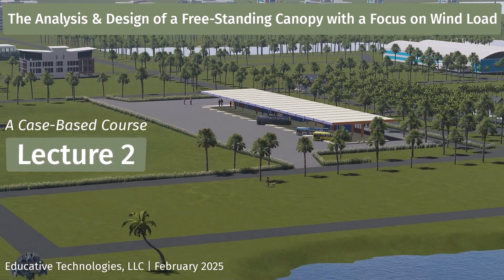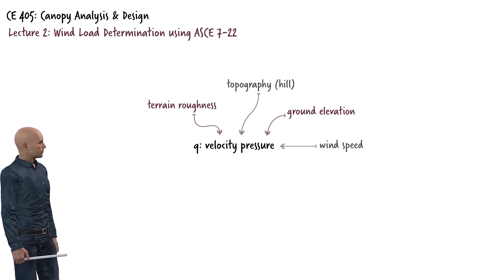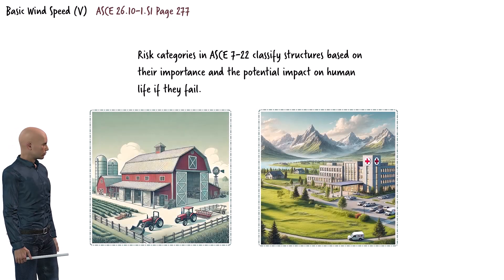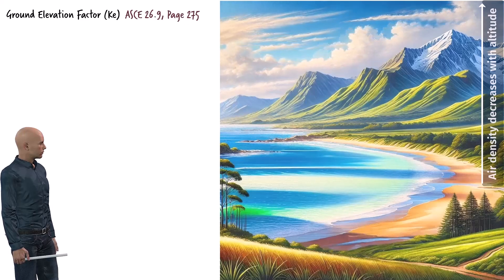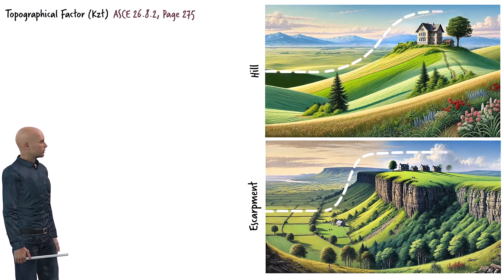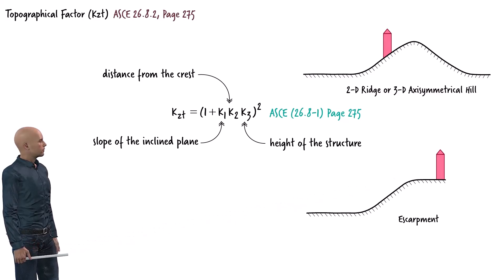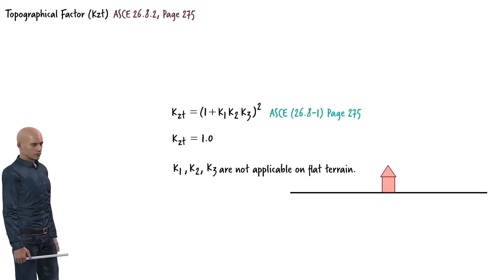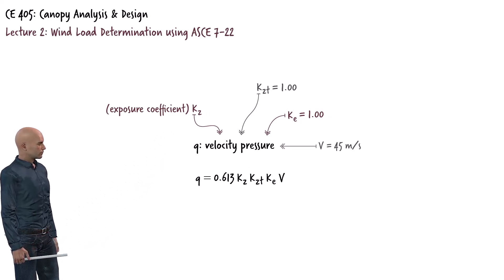CE405 Lecture 2: Canopy Analysis and Design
Lecture 2 of the Canopy and Analysis Design Course covering the analysis and steel design of a free-standing canopy subject to wind load.